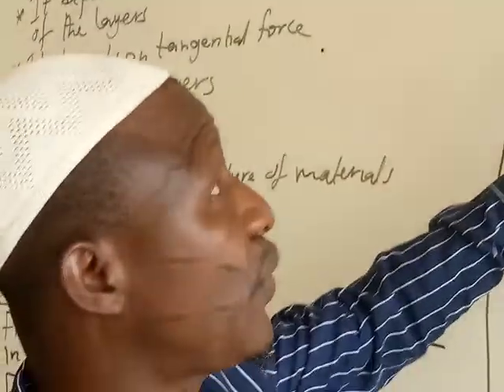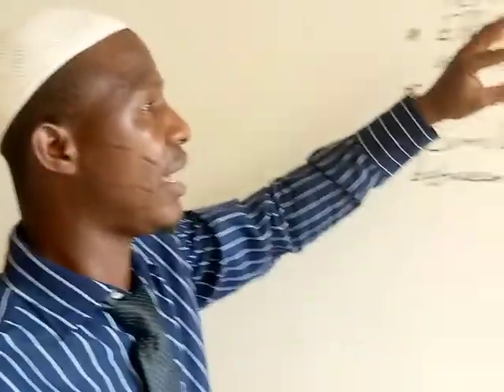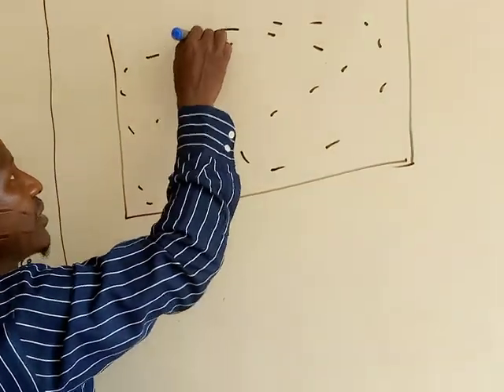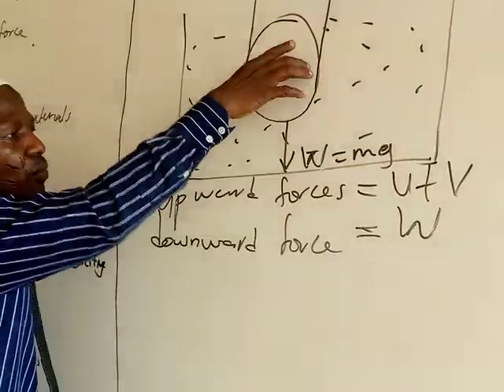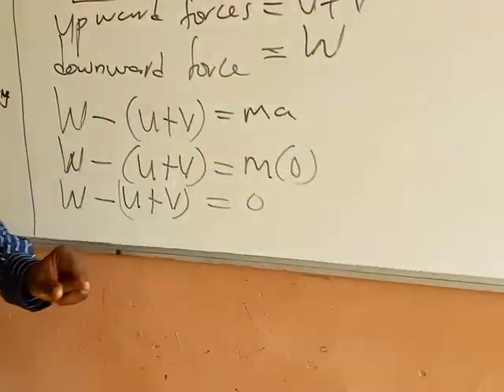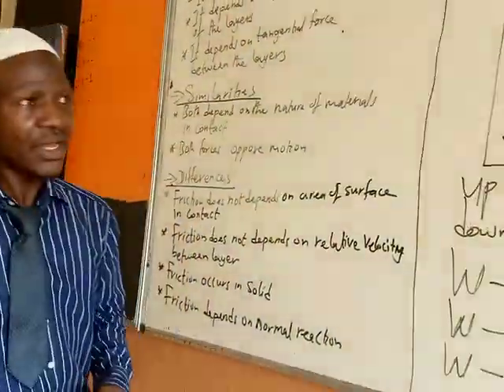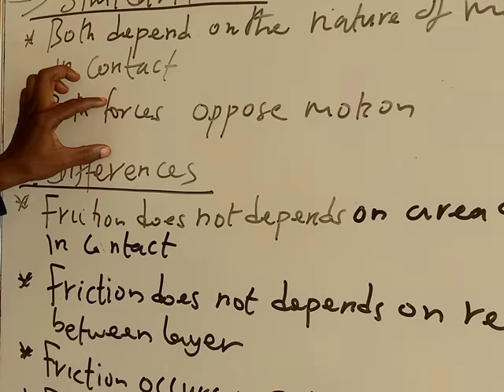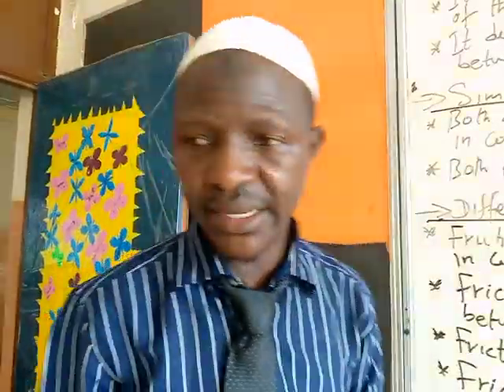Viscosity (Fluid friction)